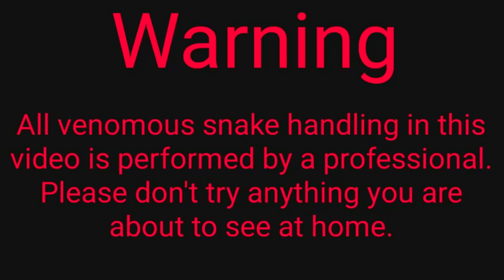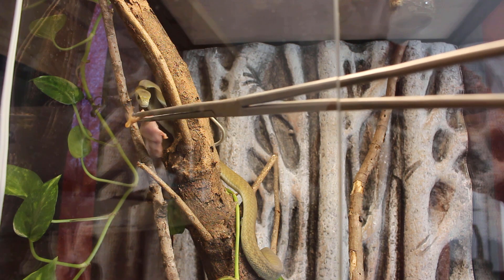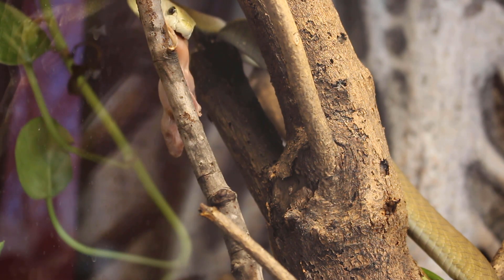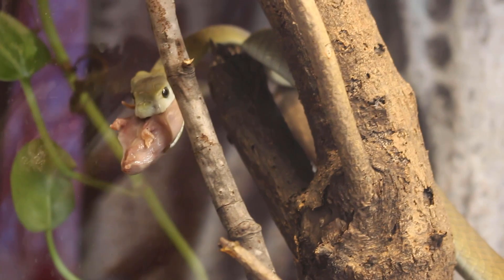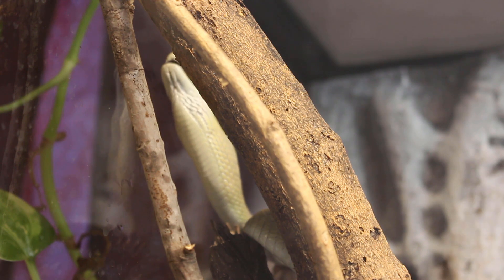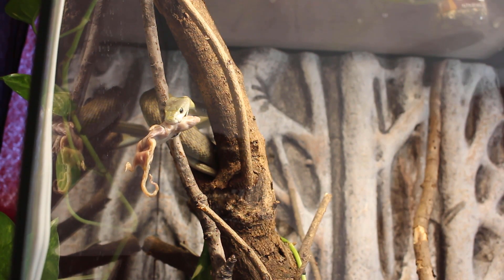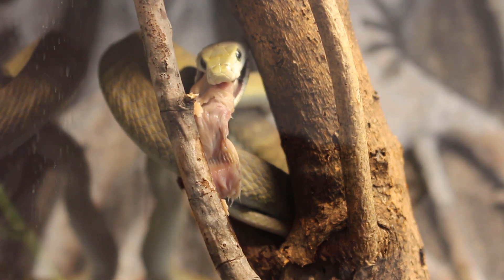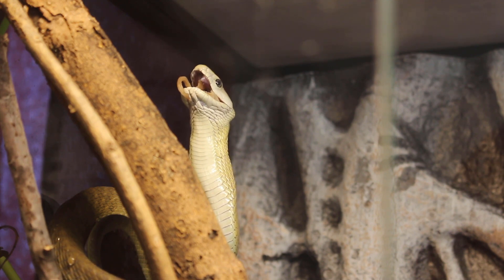BLACK MAMBA Feeding.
This video is of me feeding my male black mamba. This is one of the fastest and deadliest snakes on Earth.